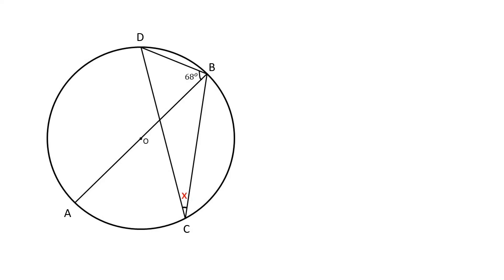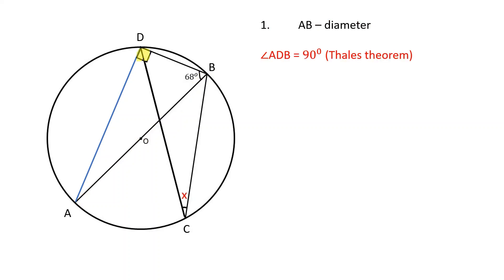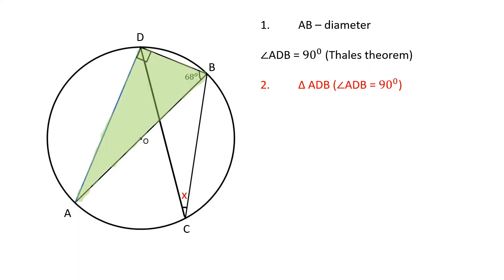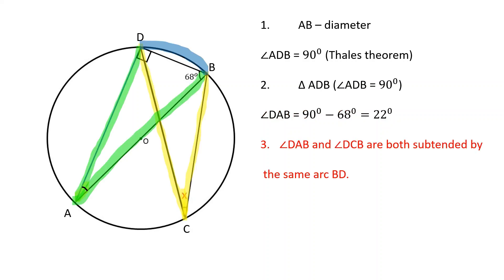Inscribed Angle Problem. Geometry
Solve this inscribed angle problem with me in 3 easy steps.